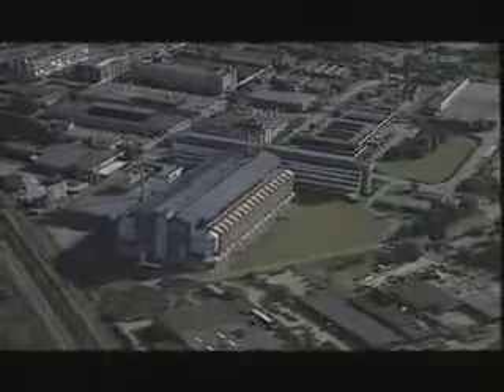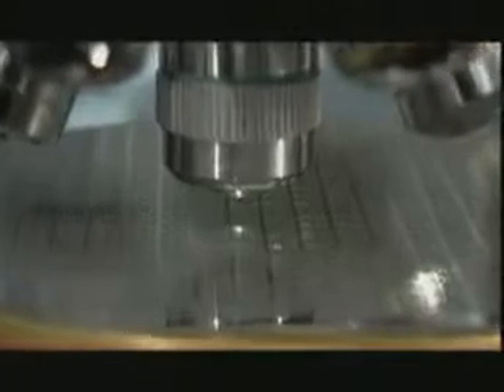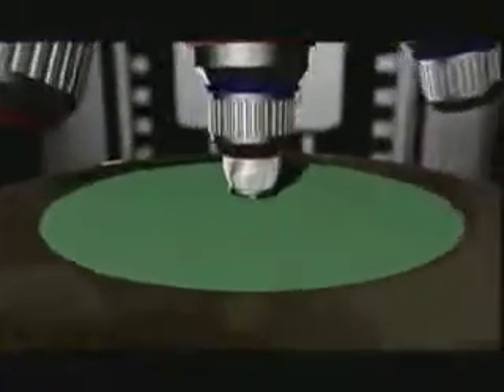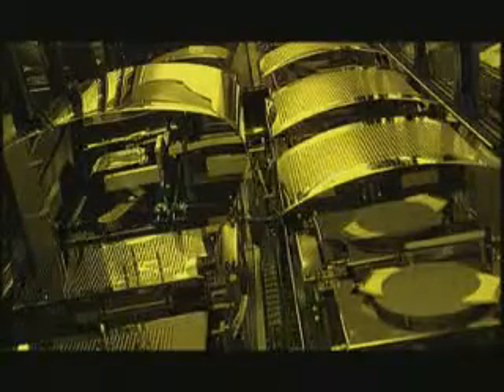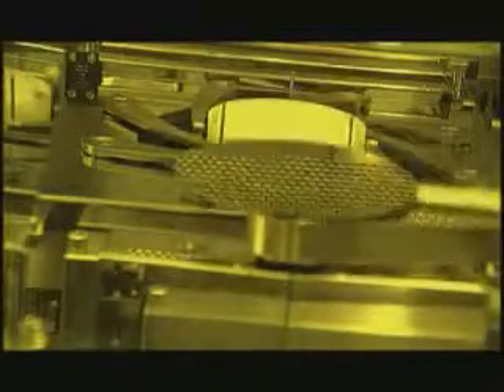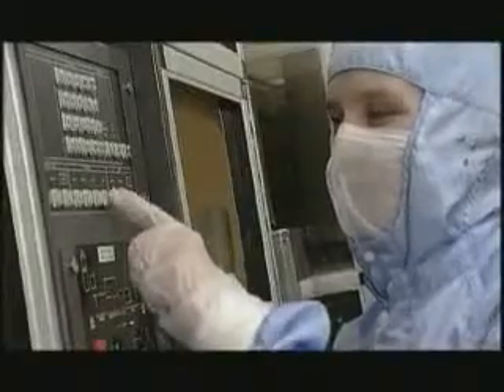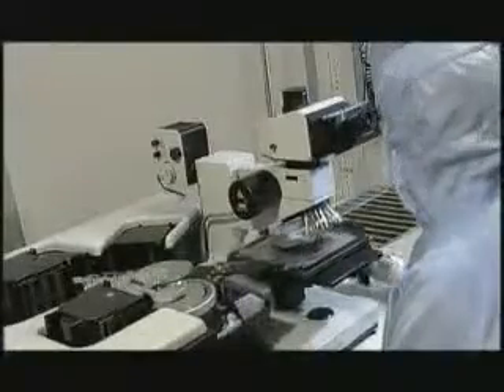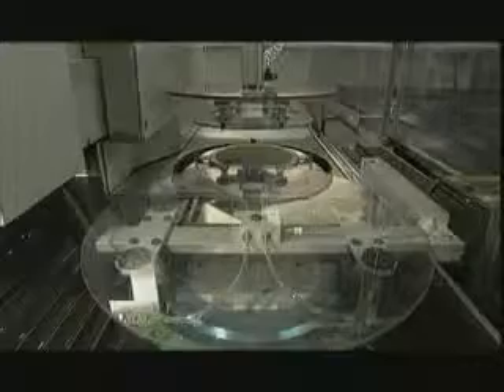The Fabrication of Integrated Circuits